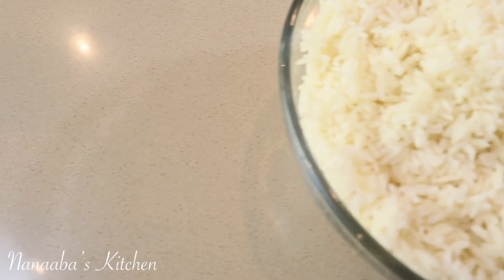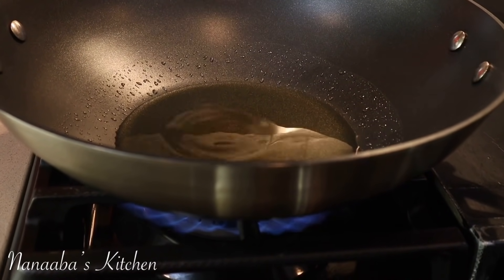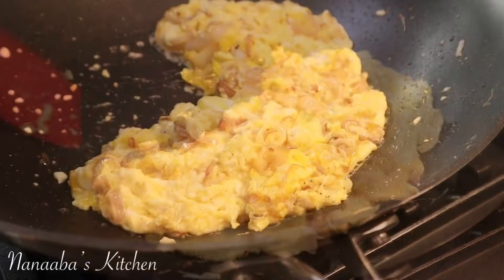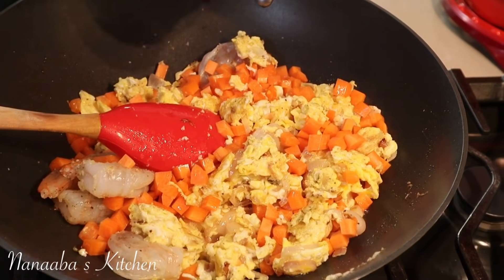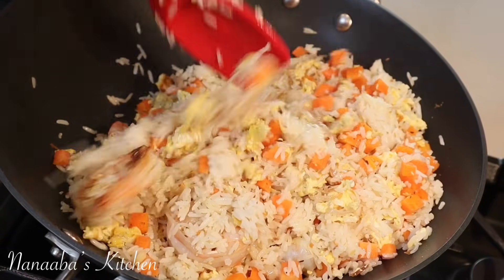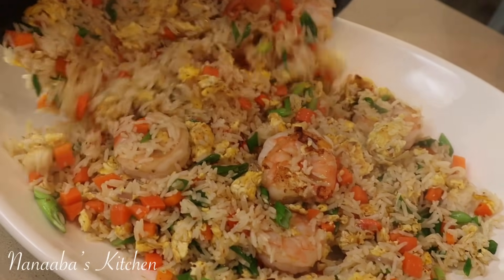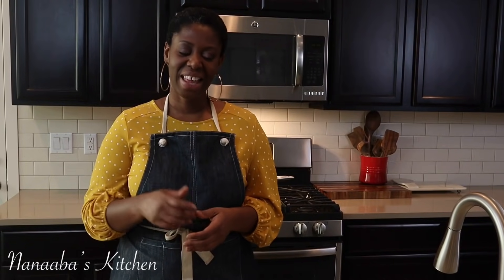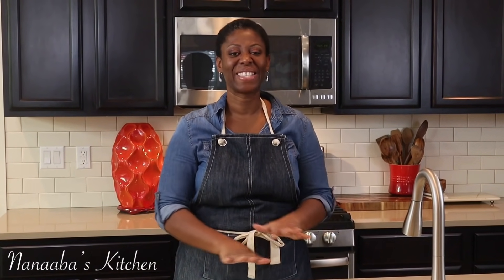quick and easy tasty Egg Fried Rice recipe I 15 minutes or less recipes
The idea this egg fried rice recipe, is intended to hopefully, drive home, is the quick preparation for those of us, who are constantly on the run! This literally took under 15 minutes, from prep to execution! Left over rice is a crucial and extremely useful ingredient, and we make lots of this ingredient in my household, as I’m certain you also do! Enjoy the process and hopefully the finished product when you give this simple, quick, easy, and tasty recipe a shot!

INGREDIENTS:

* 4 cups of cooked rice (chilled/refrigerated)
* 4 whole eggs
* 2 cloves garlic minced
* 1 tbsp crushed smoked dried herrings(substitute with anchovies or any umami component of your preference ie same amount soy sauce, etc)
* 1 tsp toasted sesame oil
* 2-3 tbsp oil (vegetable or avocado)
* 1/4 cup onion chopped
* 1/2 cup diced carrots
* 1/4 cup chopped scallions (garnish)
* 1/2 tsp fish sauce (optional)
* 6 jumbo shrimps (deveined) optional